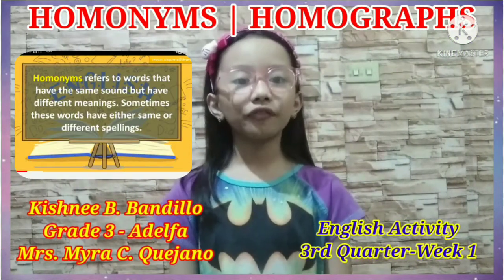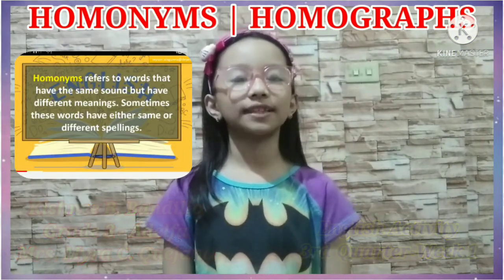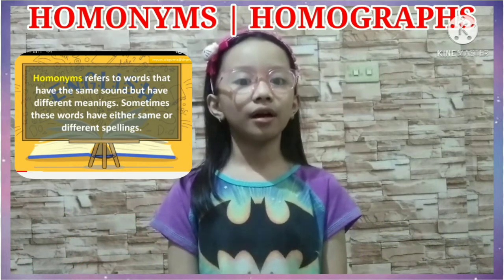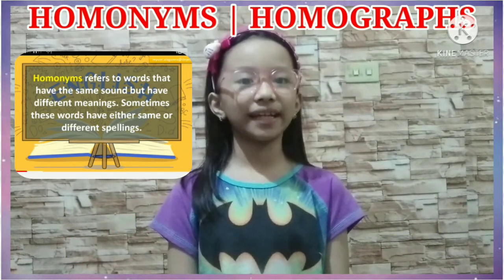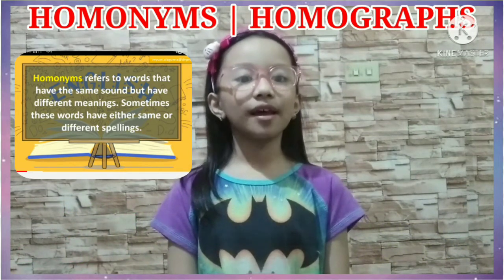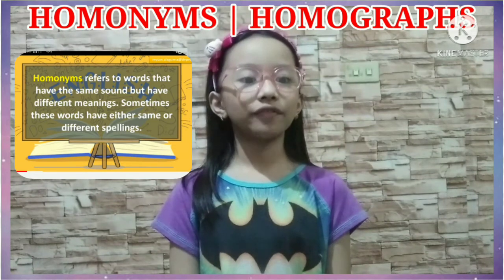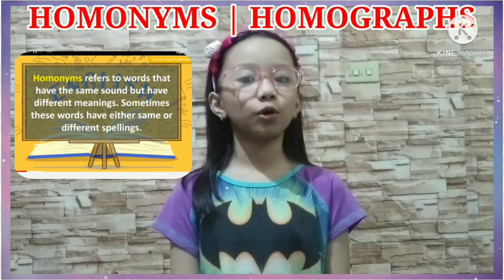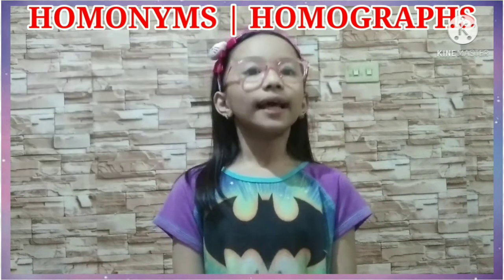English 3 | Homonyms and Homographs | Kishnee Bandillo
Homonyms and Homographs